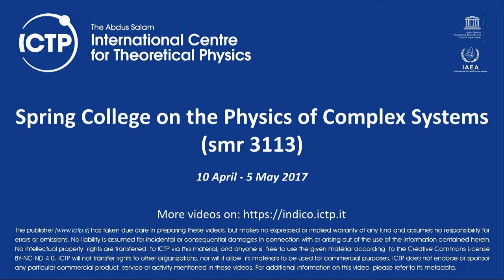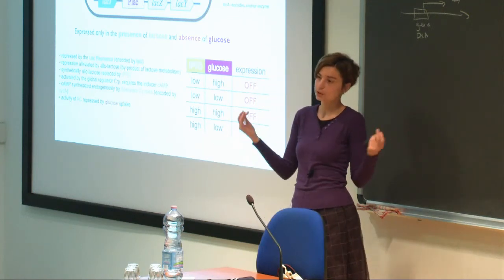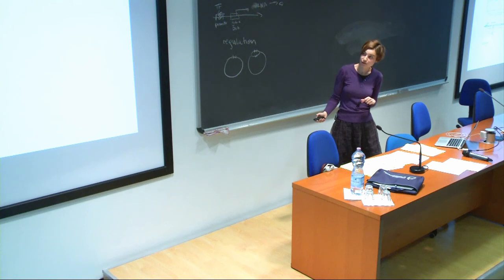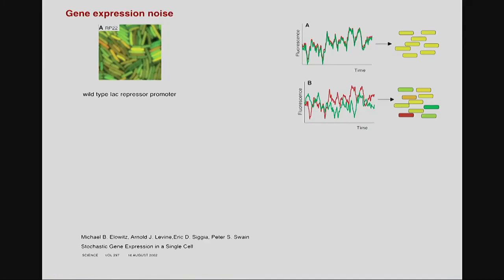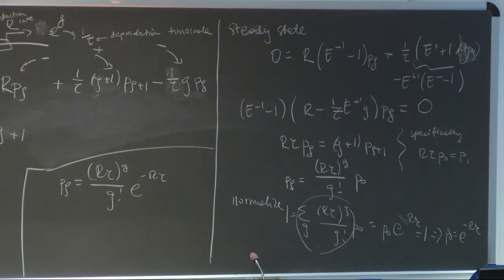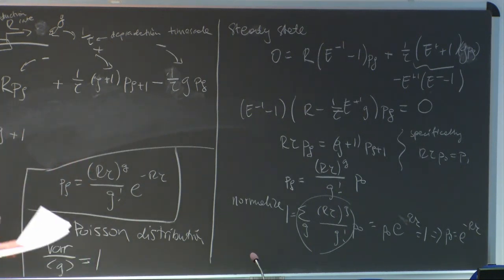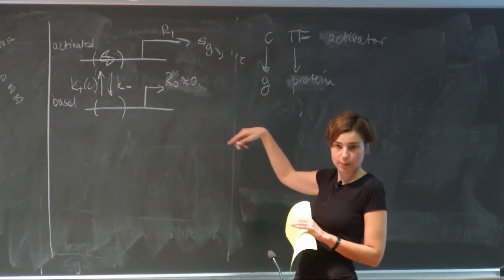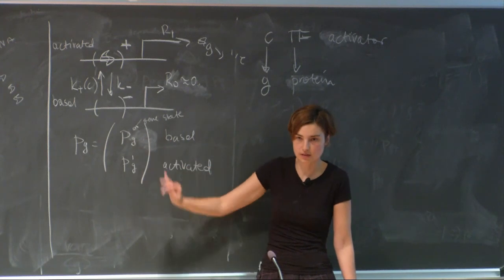Optimization, inference and learning in biological systems - Lecture 1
Speaker: T. Mora / A. Walczak (ENS, Paris)
2017_04_10-11_00-smr3113